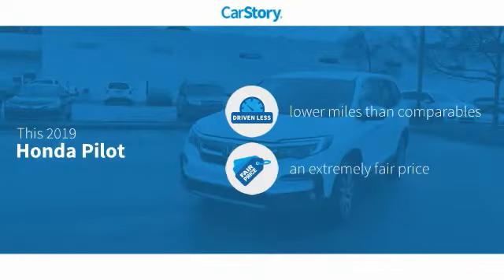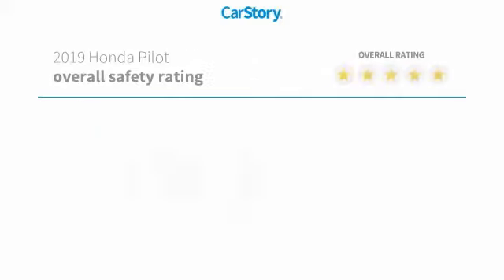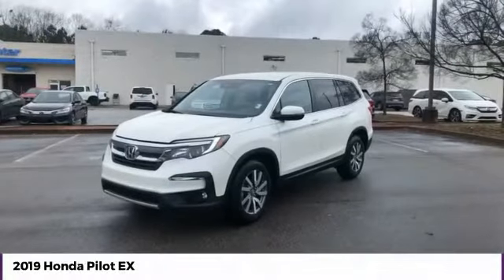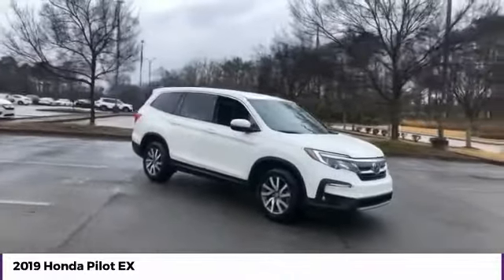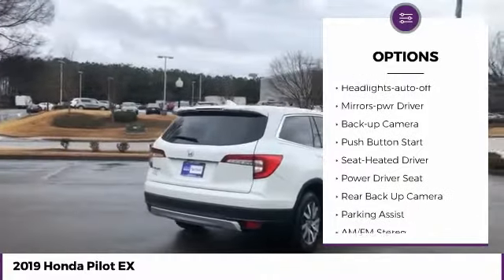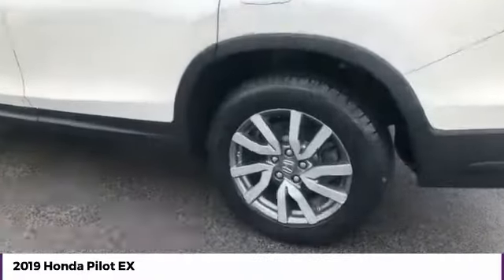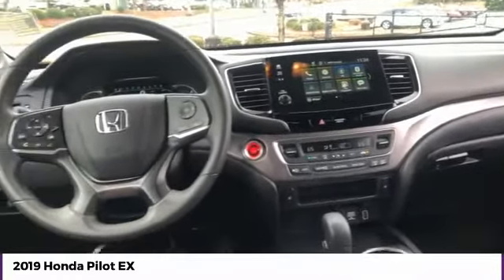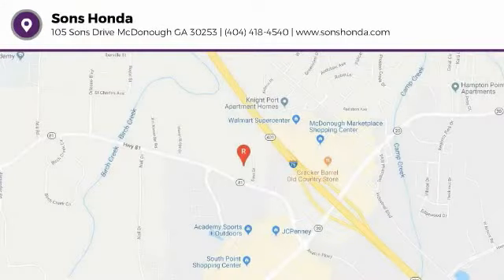2019 Honda Pilot EX Used P7674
McDonough,Morrow,Griffin,McDonough
2019 Honda Pilot EX - $35530

Sons Honda
105 Sons Drive

* EX PACKAGE, * AUTOCHECK ONE OWNER, * CLEAN AUTOCHECK REPORT NO DAMAGE, * AUTOCHECK NO REPORTS OF ACCIDENT OR DAMAGE, * PUSH BUTTON START, * POWER SEAT, * BLUETOOTH, * REAR BACKUP CAMERA, * LOW MILES, * 8 PASSENGER SEATING, * THIRD ROW SEATING.brbr 19/27 City/Highway MPG